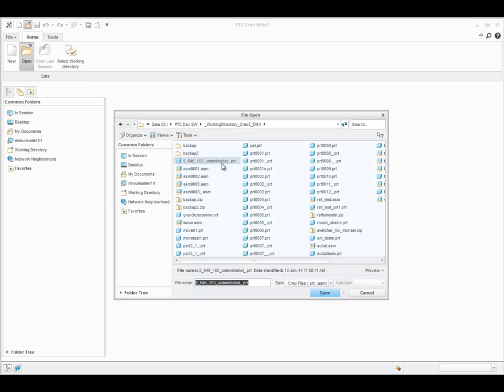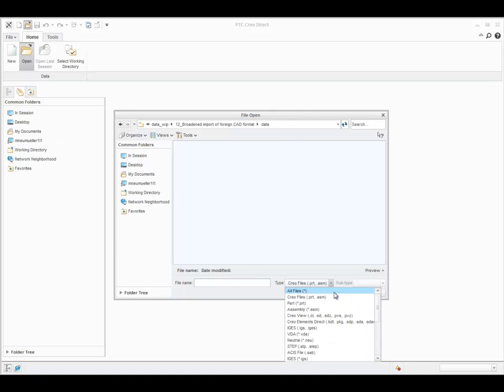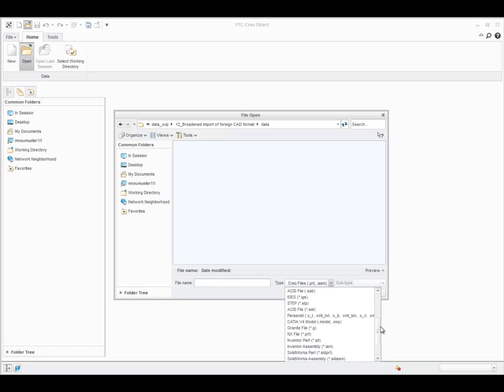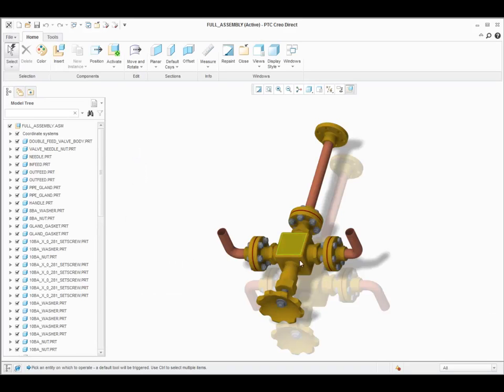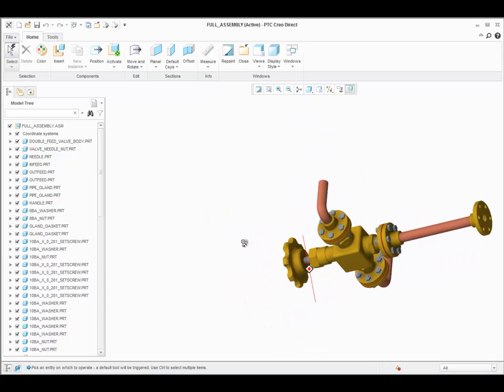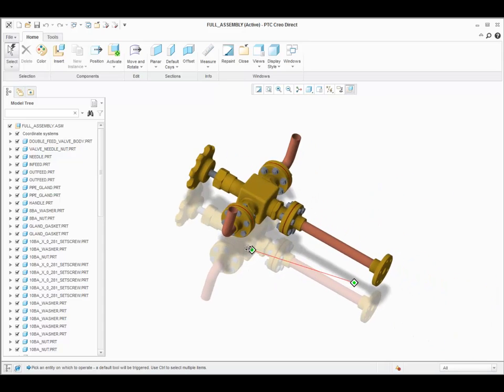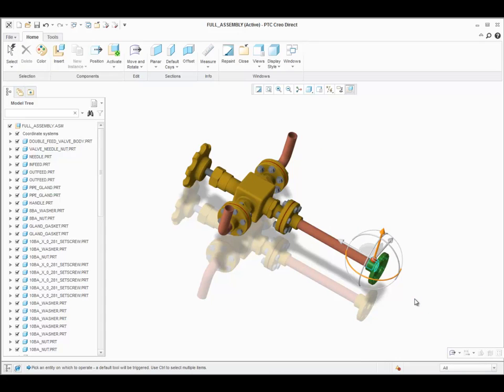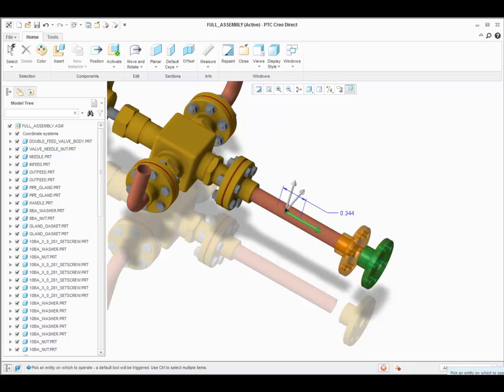Increased Support for Import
You can import additional CAD formats.